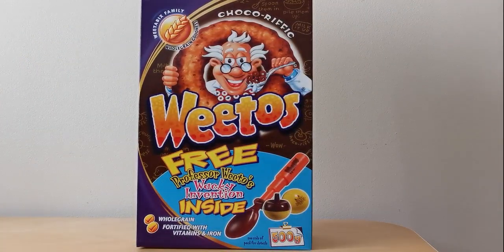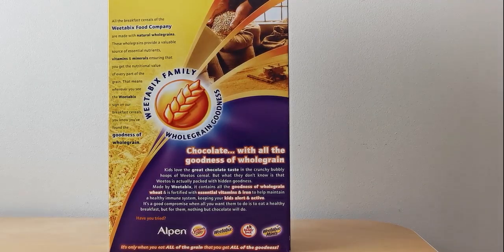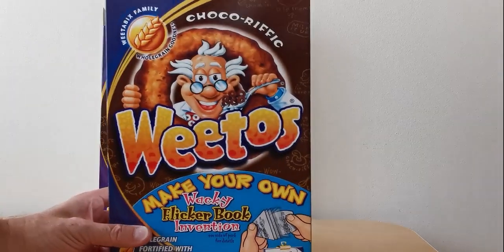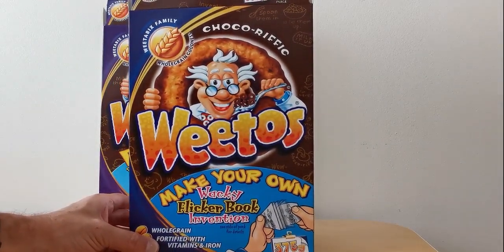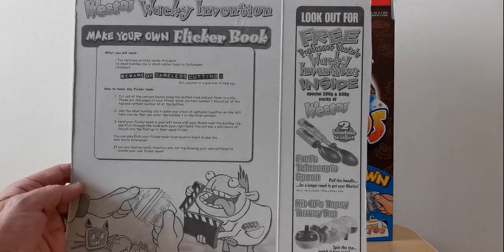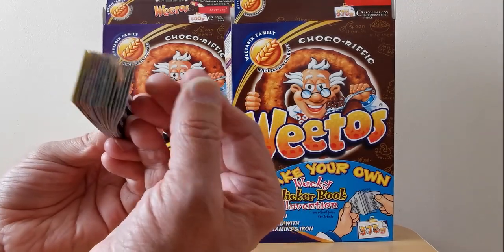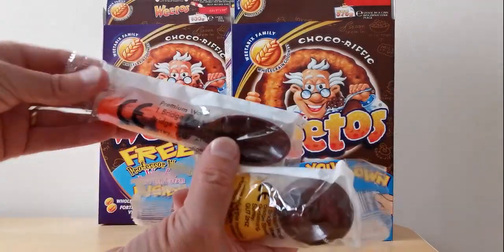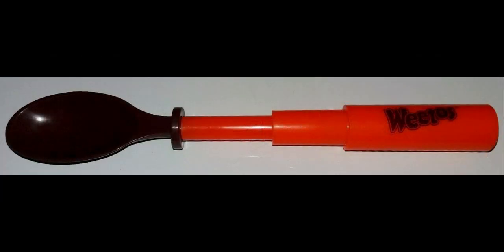Weetos Professors Wacky Invention & Cereal Adverts (2005)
Given away with Weetabix Weetos for a set of 3 Wacky inventions including a top, extending spoon and flick book.  This was promoted during Childrens TV Adverts with Professor Weeto in the Ad breaks along with kids comics